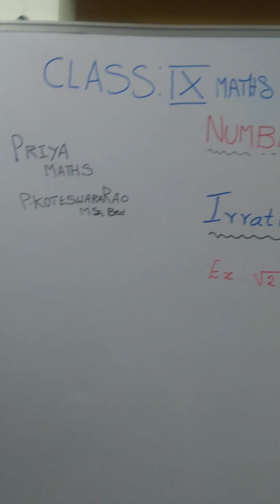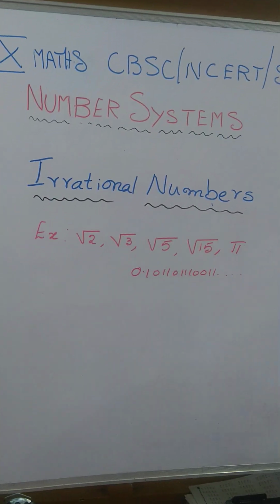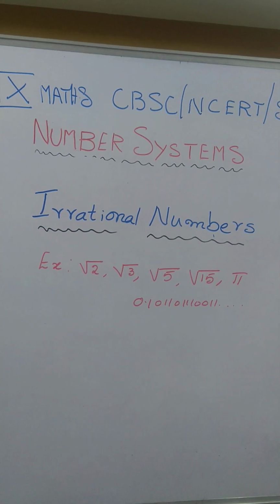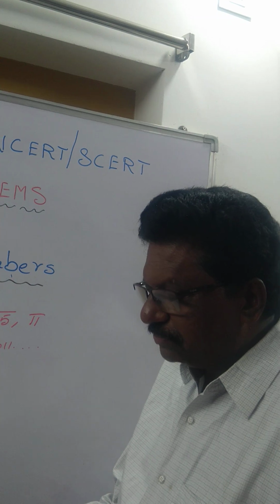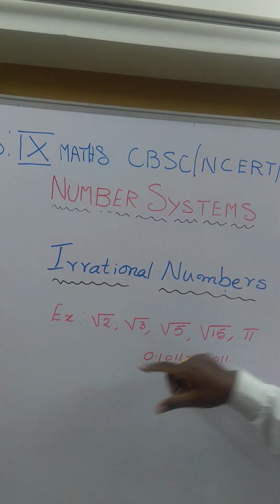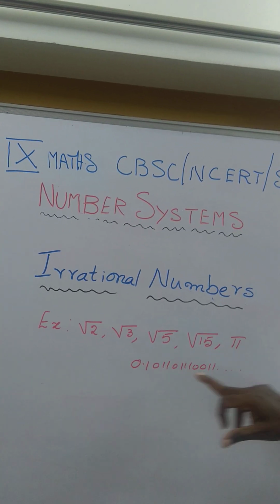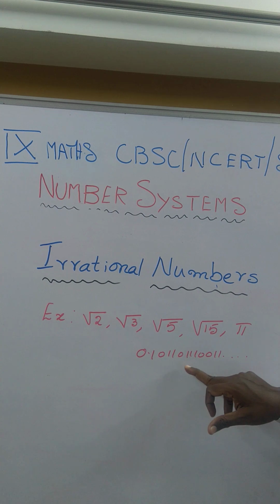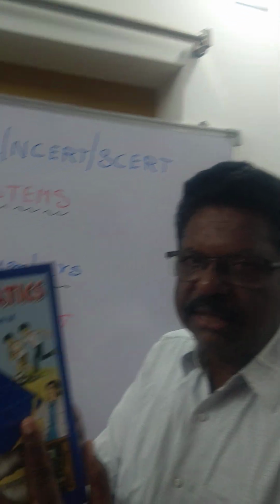CLASS" IXth" Irrational Numbers Introduction " NCERT/CBSC/SCERT